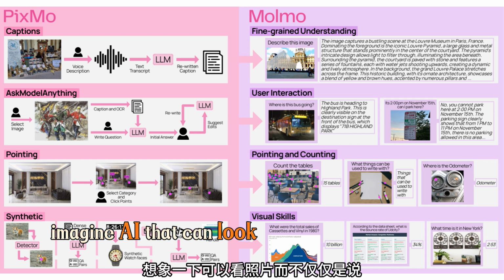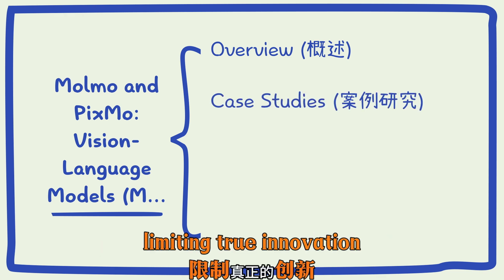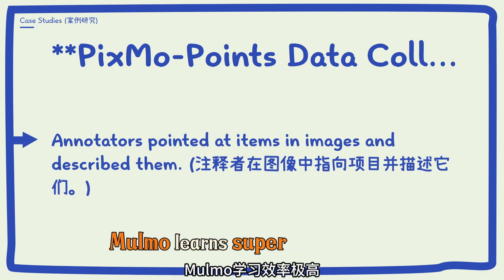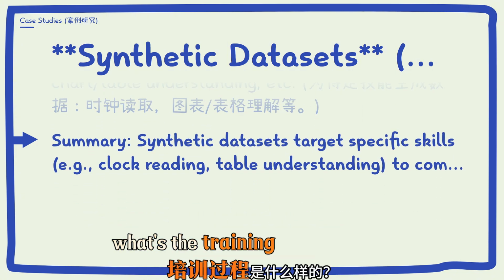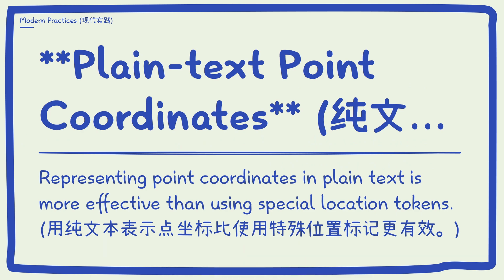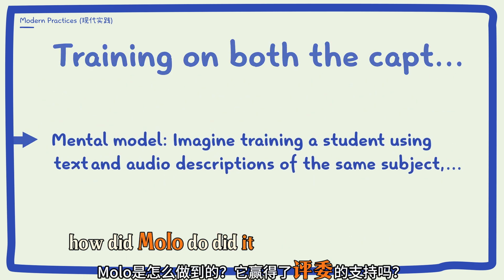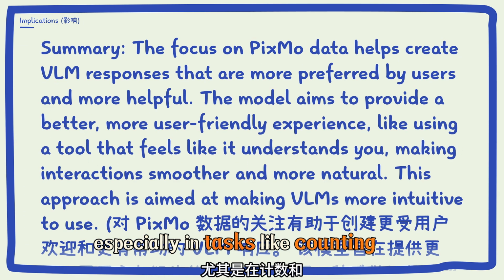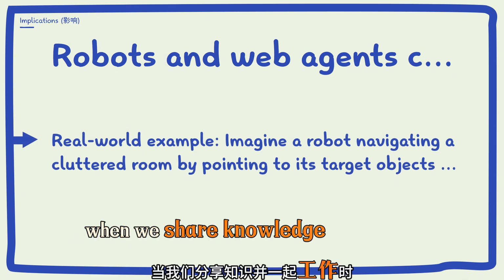Molmo and PixMo: Open Weights and Open Data for State-of-the-Art Vision-Language Models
Today's most advanced vision-language models (VLMs) remain proprietary. The strongest open-weight models rely heavily on synthetic data from proprietary VLMs to achieve good performance, effectively distilling these closed VLMs into open ones. As a result, the community has been missing foundational knowledge about how to build performant VLMs from scratch. We present Molmo, a new family of VLMs that are state-of-the-art in their class of openness. Our key contribution is a collection of new datasets called PixMo, including a dataset of highly detailed image captions for pre-training, a free-form image Q&A dataset for fine-tuning, and an innovative 2D pointing dataset, all collected without the use of external VLMs. The success of our approach relies on careful modeling choices, a well-tuned training pipeline, and, most critically, the quality of our newly collected datasets. Our best-in-class 72B model not only outperforms others in the class of open weight and data models, but also outperforms larger proprietary models including Claude 3.5 Sonnet, and Gemini 1.5 Pro and Flash, second only to GPT-4o based on both academic benchmarks and on a large human evaluation. Our model weights, new datasets, and source code are available